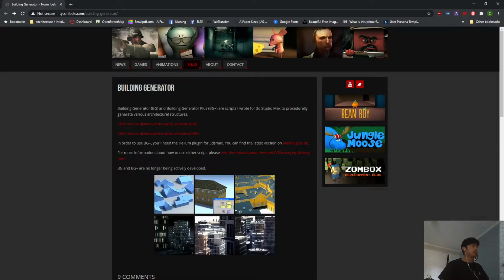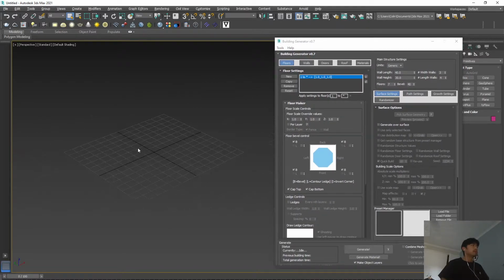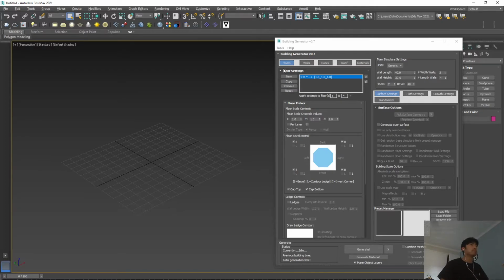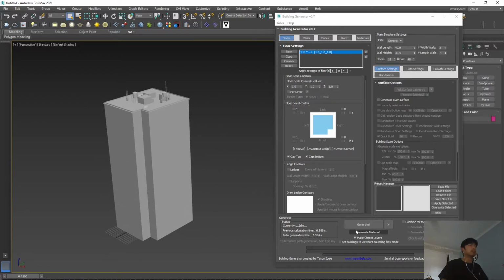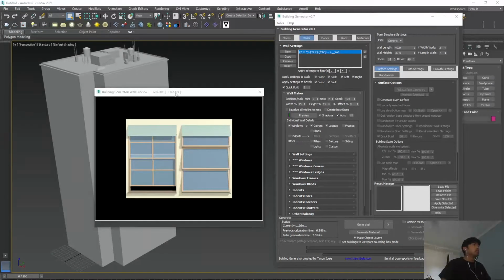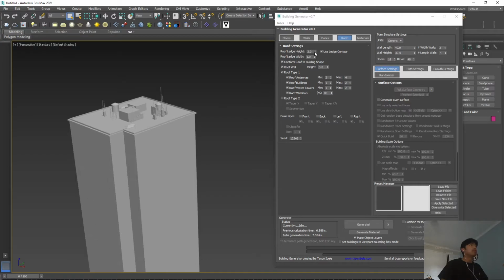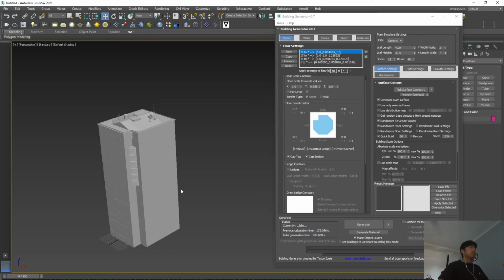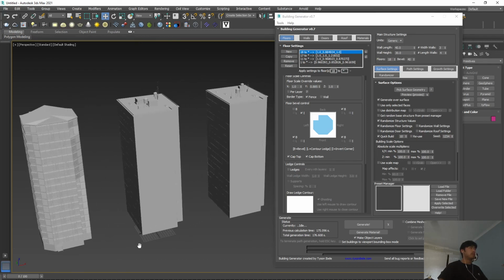05 Using Building Generator Plugin in 3ds Max